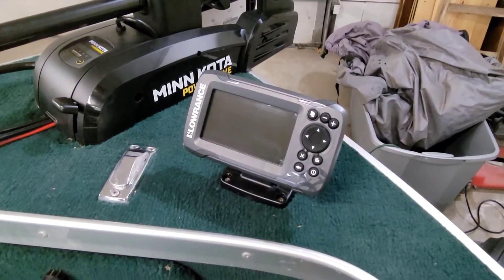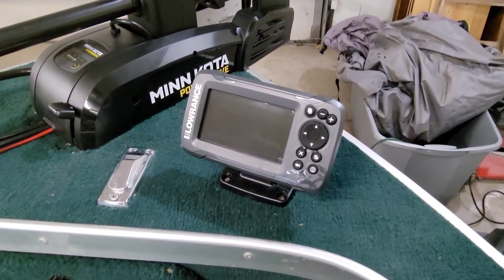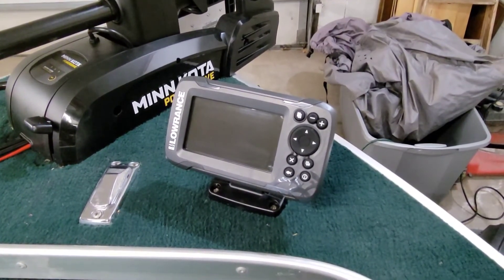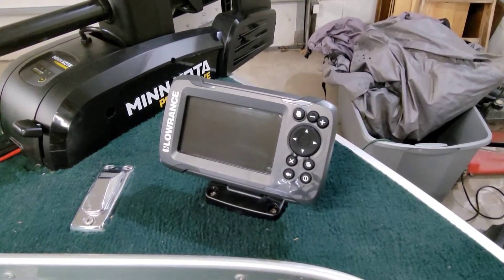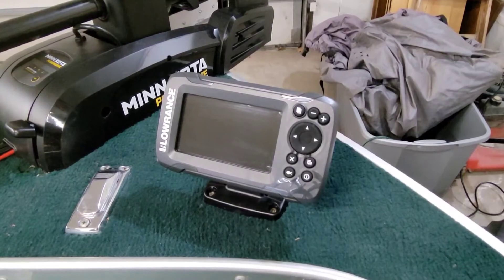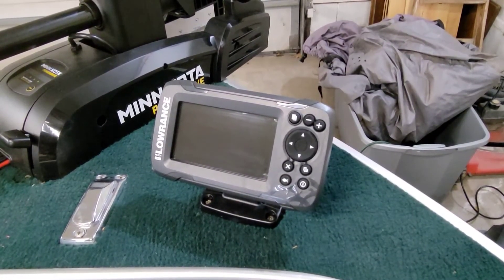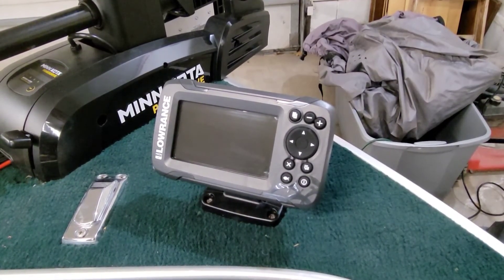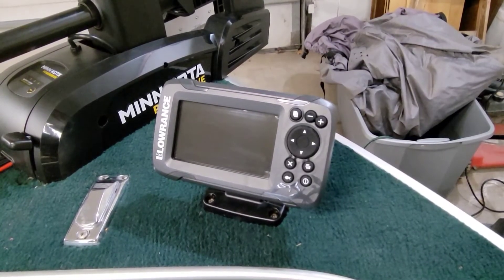Lowrance hook2 x4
Just a quick video on the new Lowrance hook2 x4 installed in the bow of the Alumacraft.